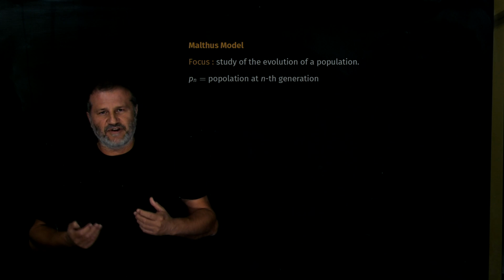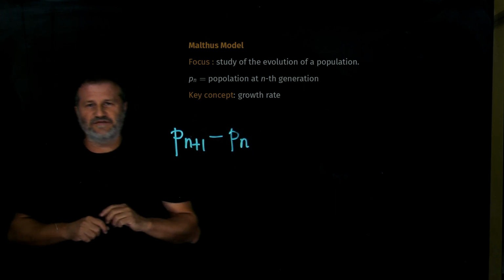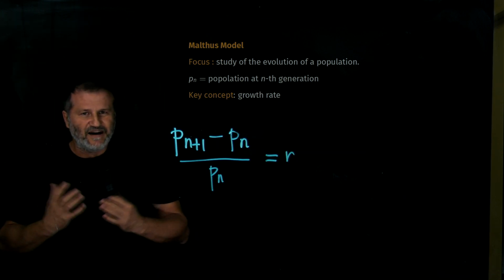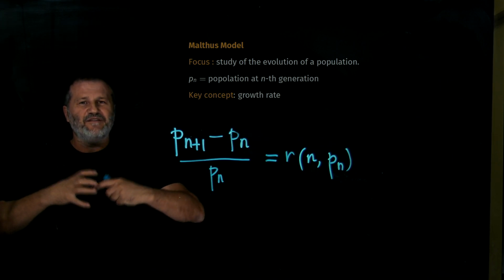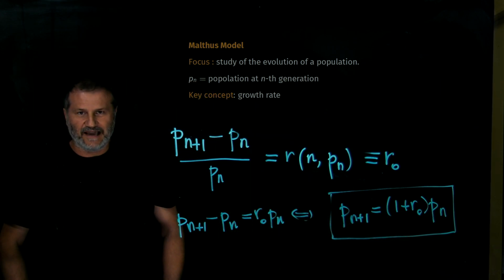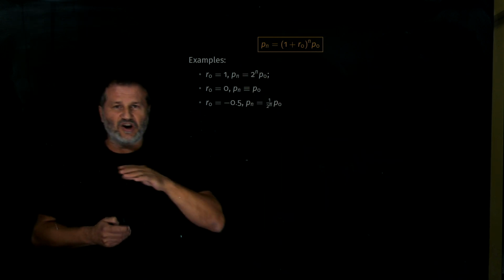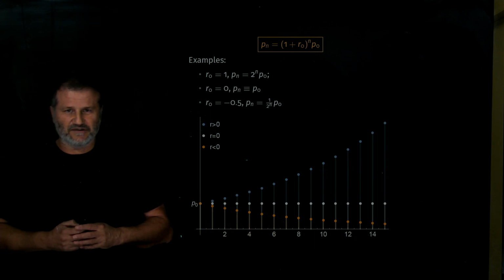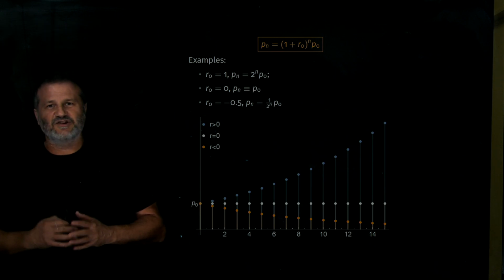Malthusian Model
We introduce the simplest demographic model: the Malthusian Model.